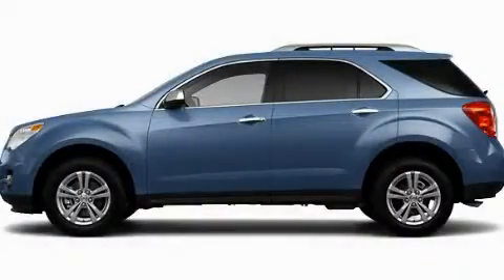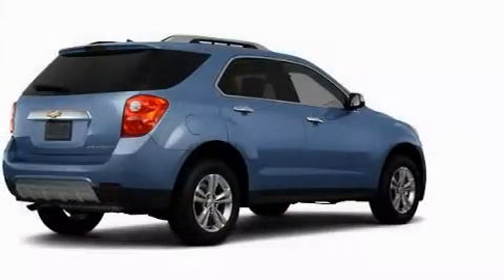2011 Chevrolet Equinox Chandler AZ 85225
Year: 2011
 Make: Chevrolet
 Model: Equinox
 Engine: 2.4L 4 Cyl. Sequential Fuel Injection
 Trans.: Not Specified
 Exterior: Twilight Blue Metallic

 Stock: 115072

 2121 N. Arizona Avenue